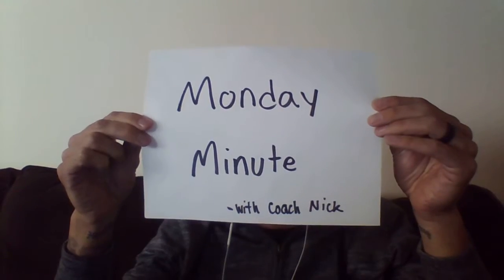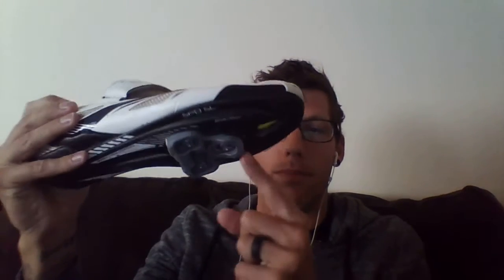Monday Minute - How often to replace cycling shoes and cleats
In this Monday Minute we have a brief overview of how often one should replace cycling shoes and cleats.